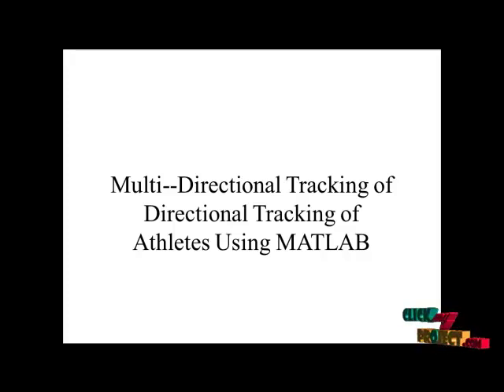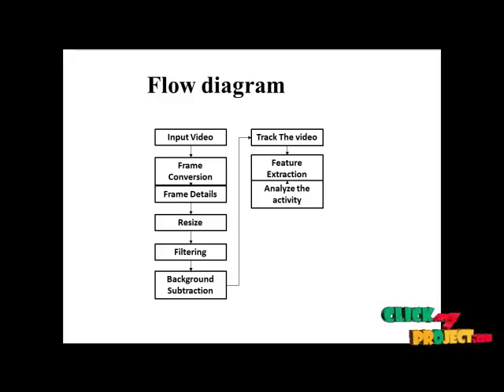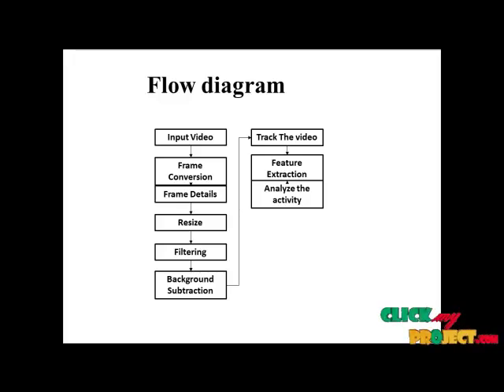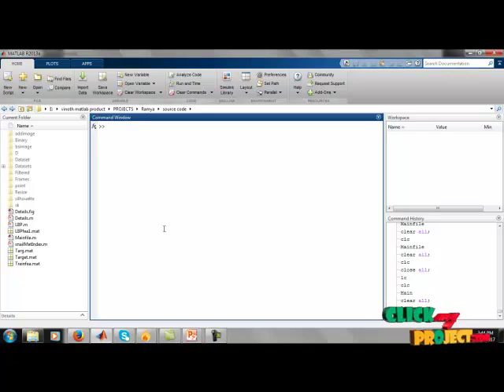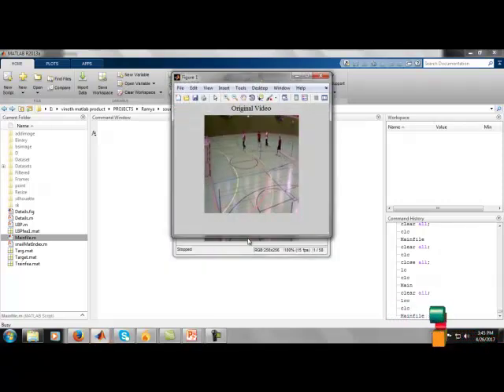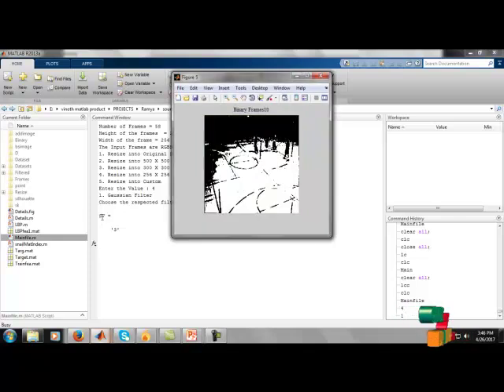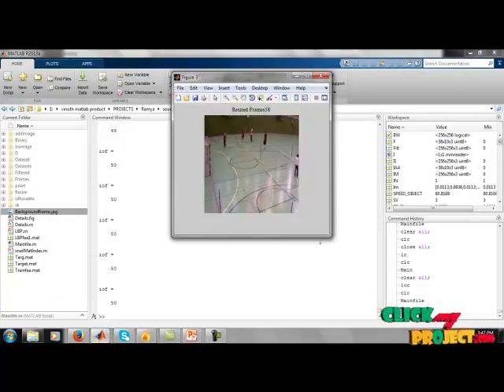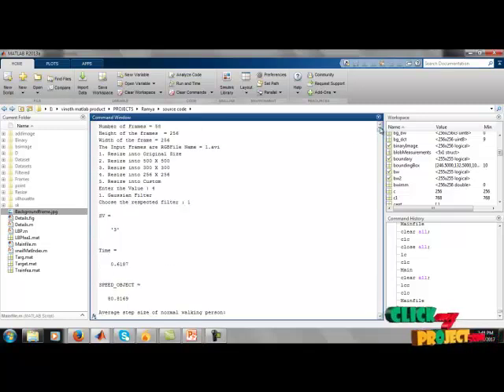Multi-Directional Tracking of Athletes MATLAB Image Processing | Final Year Projects 2016 - 2017